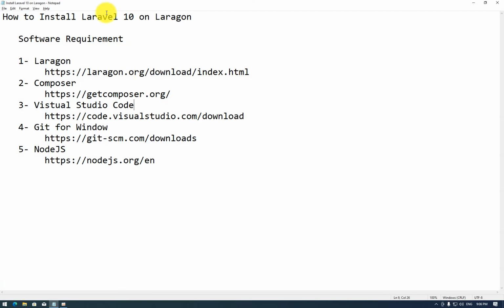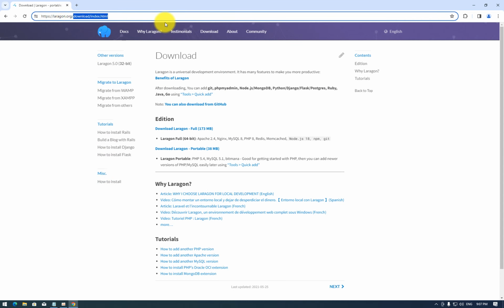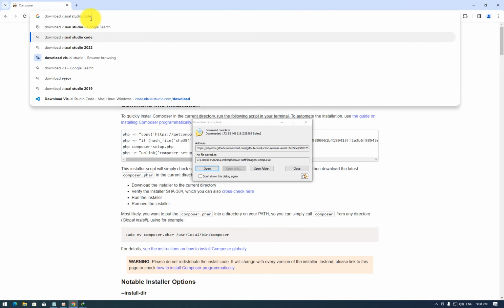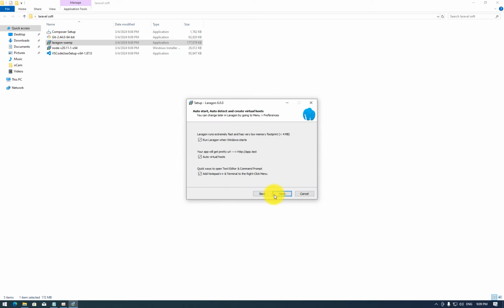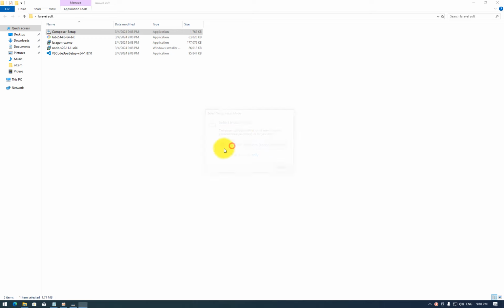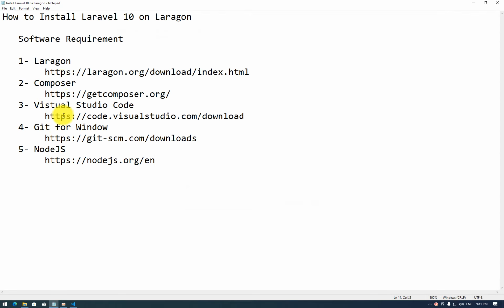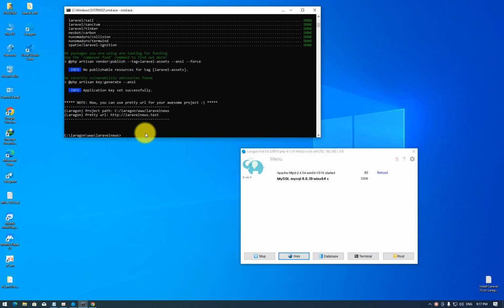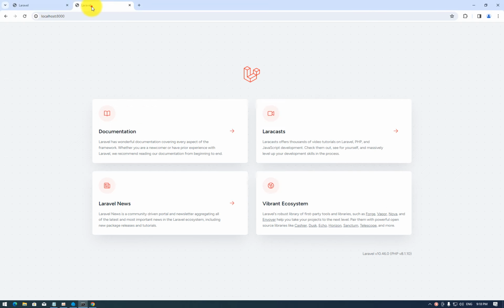How to Install Laravel 10 on Laragon